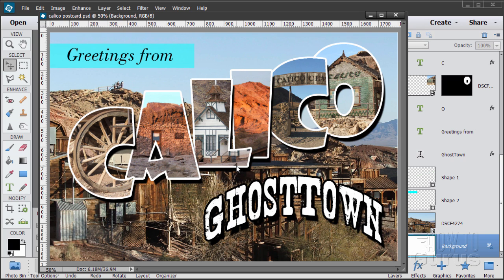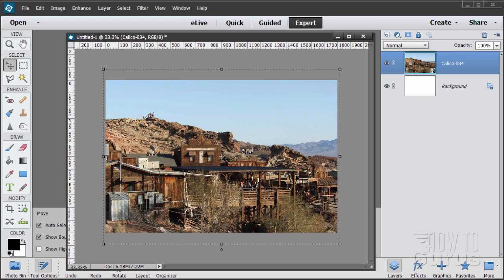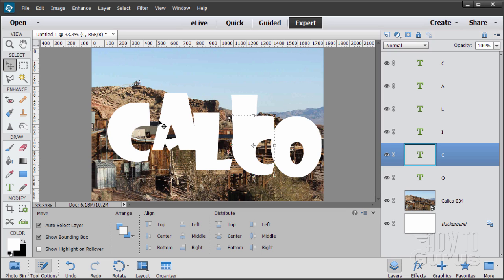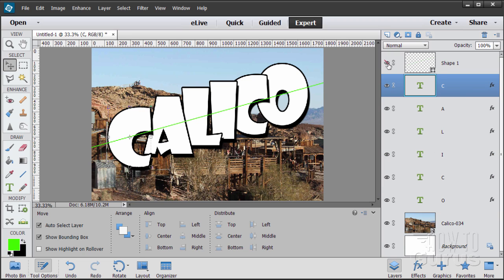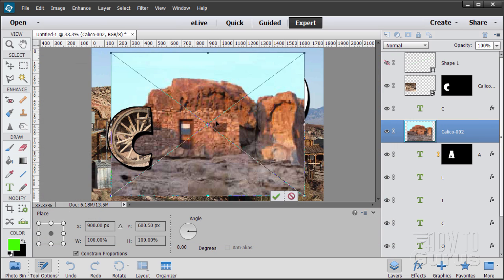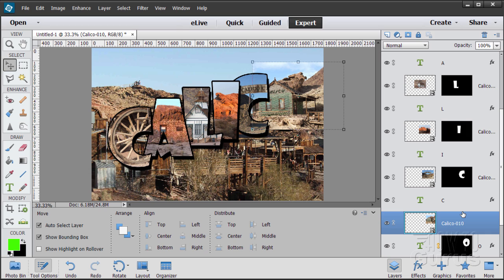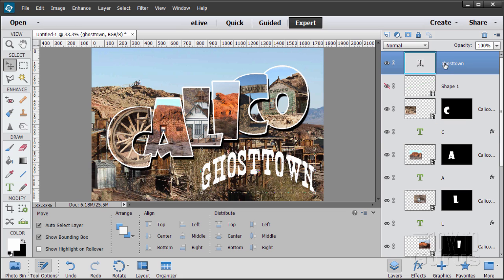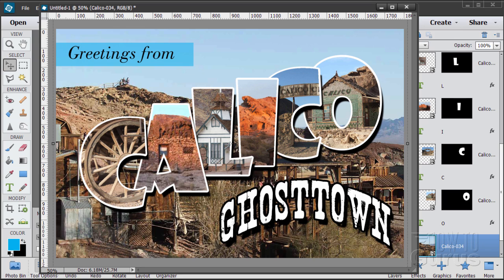How You Can Make a Retro Vacation Postcard in Photoshop Elements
State Park Postcard Photoshop Elements. I show you how you can make one of those old time State Park Photoshop Elements Postcard. Plus I demonstrate how to use the Text Tool, how to Select Font Styles, use Type Warp, Layers, Paste Into, and more.